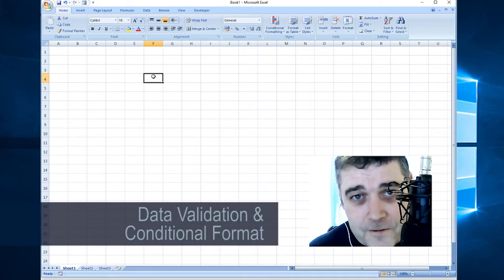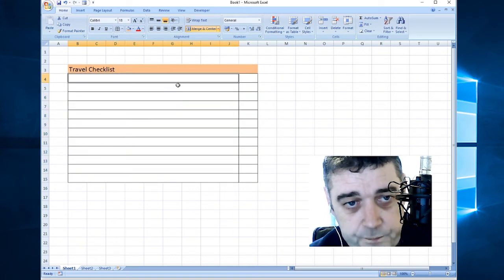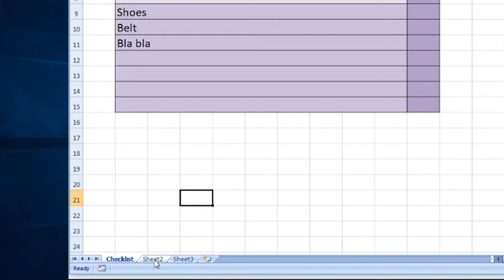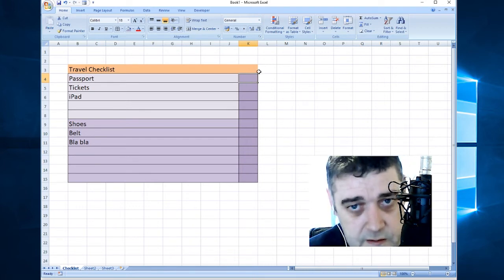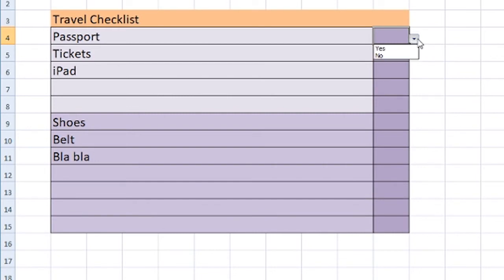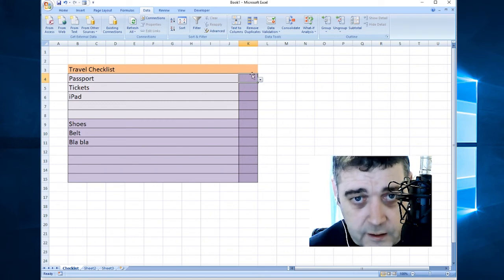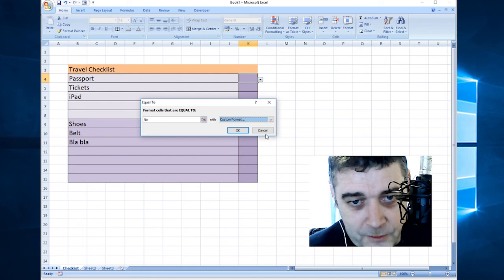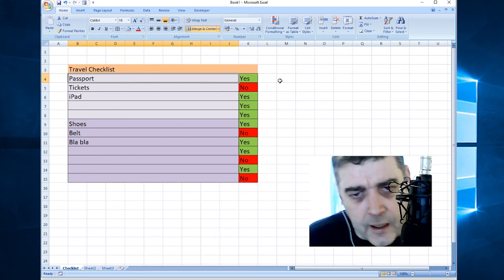Excel - Create & colour format a drop down list - Excel Tutorial Part 5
Part 5 of our series "Get More Out Of Your PC". In this video we create a simple drop down list in excel and use conditional formatting to fill that cell's colour. Tutorial level; Intermediate.